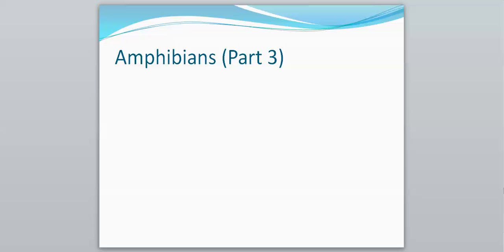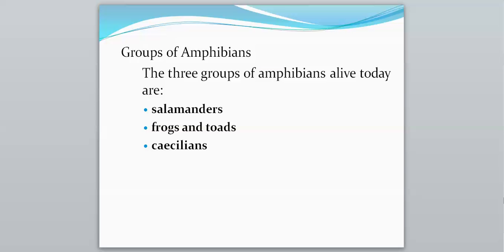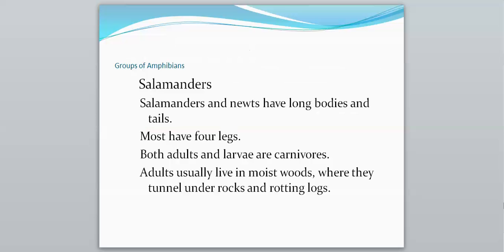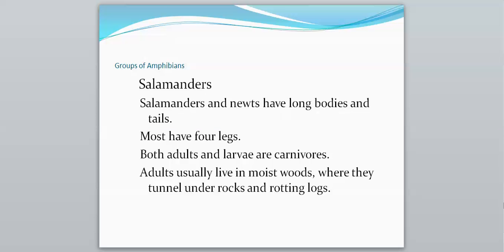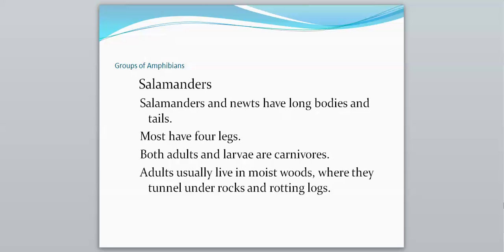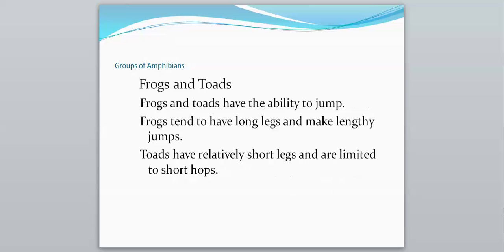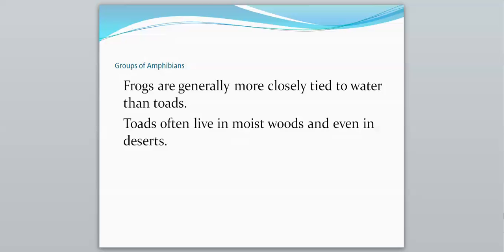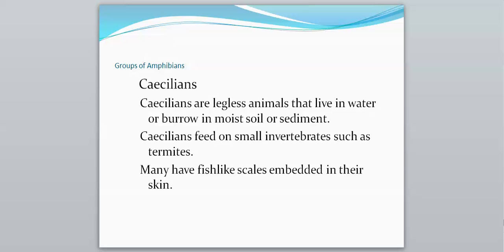30-3 Amphibians (Part 3)